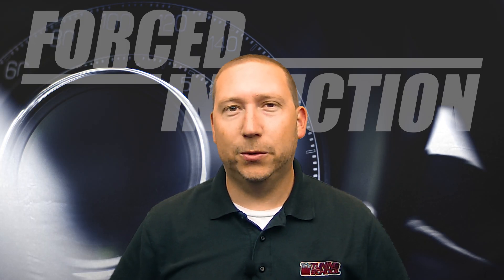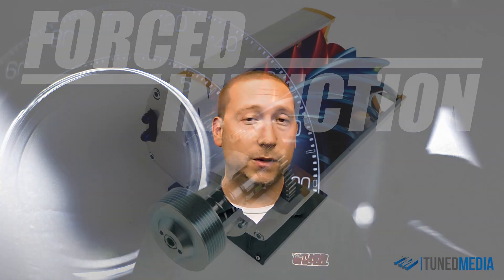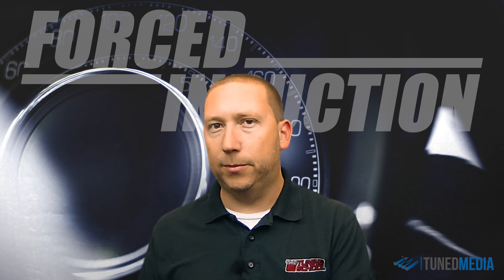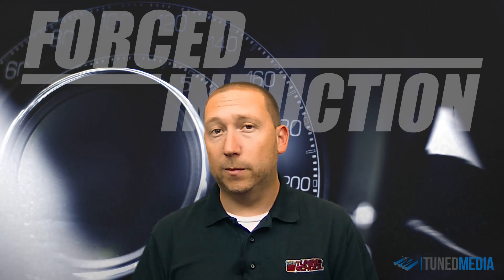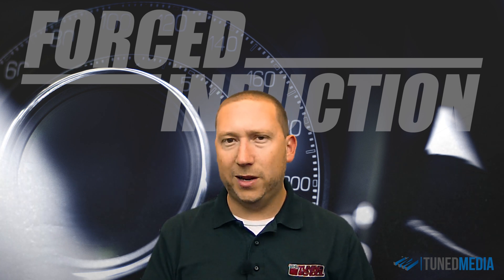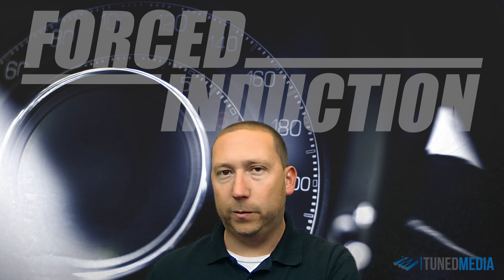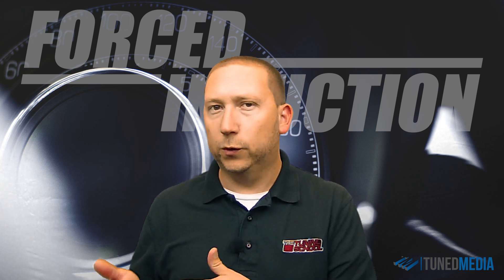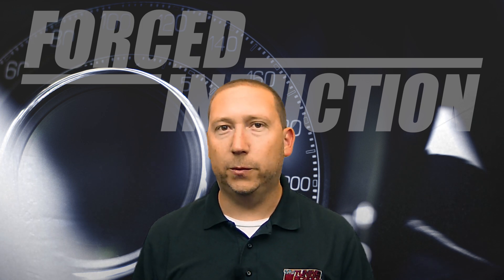Forced Induction (Part 1): Introduction Brian Tooley, Magnuson, Full Race, Boost, Blowers and more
In this series we will be discussing everything about Forced Induction.
We will be getting into how to pick the right application for your vehicle.

0:45 Avoid being unhappy with your Forced Induction selection
0:55 Overview: Primary Components of your system
1:10 Goal helping you pick the right system for you
1:29 Positive Displacement type blower Roots style blower
1:50 Recommended for lower HP cars
2:00  Centrifugal style blowers ie "snail" looking usually used in high HP applications
2:10 Turbo Chargers-singles and twins
2:25 Picking the right system for you?
2:35 2 main determining factors- How much HP are you looking to make at the wheels and what are you using the car for?
3:00 400RWHP Two Types of dynos: Load bearing or Non Load bearing
3:40 Most guys in this range pick this type of blower
3:56 Stop light to stop light vehicle
4:15 Great daily driver on pump gas
4:35  500RWHP /575RWHP Not quite as friendly of a daily driver
5:20 Still a daily driver but this car tends to get more track time -trying to run 10's
6:00 Please hold off on your hate mail. I love turbos!
6:12 At this HP level you can get away with one of these types of blowers
6:30 Look down the road and realize anyone can bolt this stuff on-Who is going to tune it?
7:00 600RWHP 700RWHP  800RWHP++ Who is going to tune this car after spending 10's of thousands of dollars.
7:45 800HP are you going to toss your buddy the keys?
8:10 As you adding this power, heat, intercoolers. You are generally moving away from pump gas friendliness.
8:43  Make sure you know that your tuner has the knowledge to tune this type of setup 600+HP vehicle.
8:52 Keep in mind the end result. Yes you want to make great safe power.
9:05 Generally 12 lbs of boost and up
9:30 Avoid hot dirty air
9:39 Always keep in mind where you want to end up at before you build your system
9:51 Next week's video How to pick the right Turbo or supercharger?